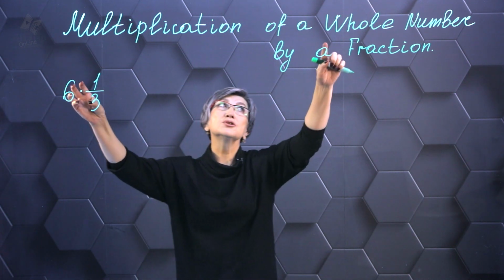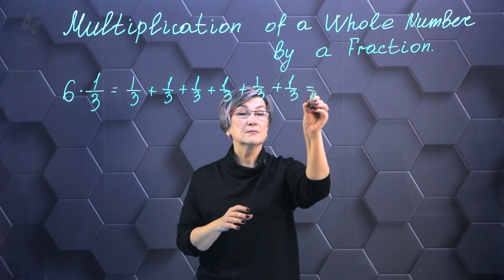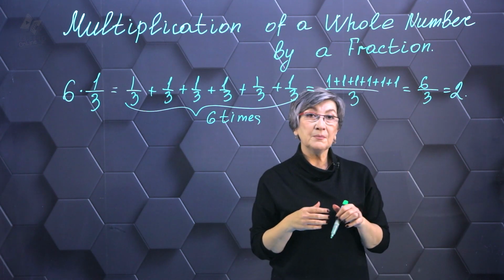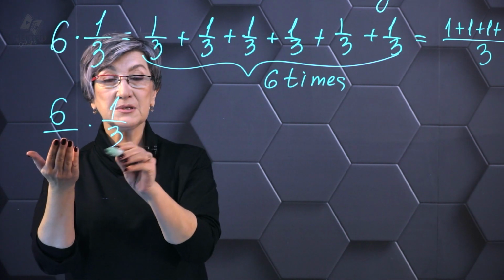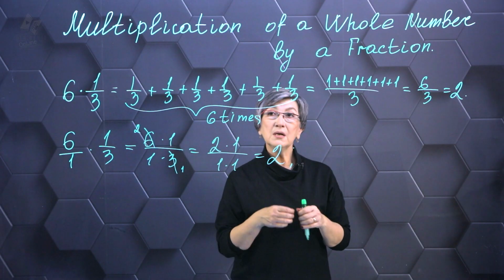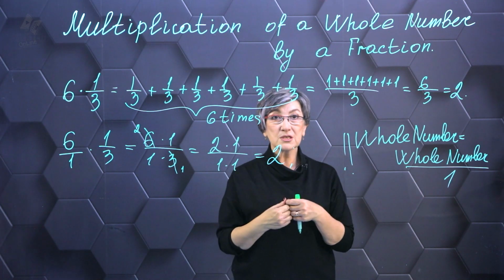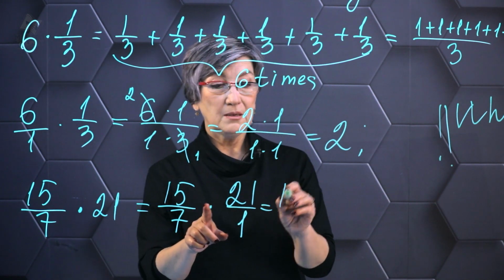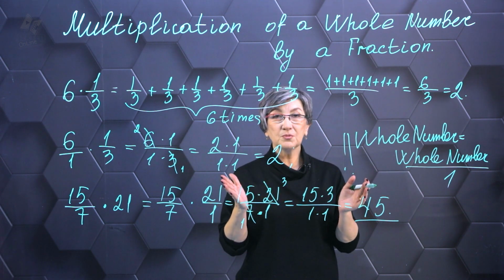Multiplication of a Whole Number by a Fraction.